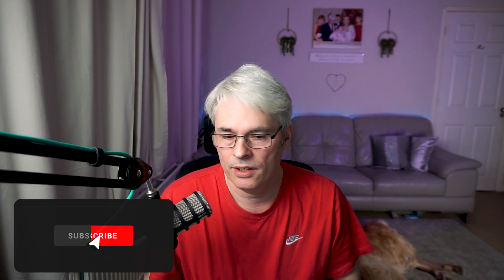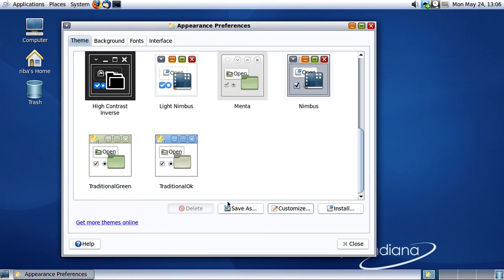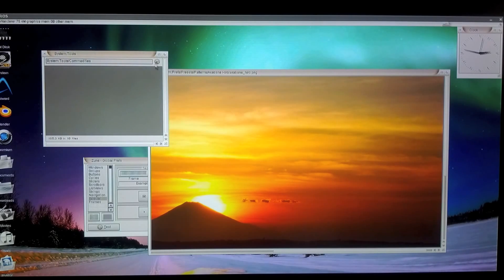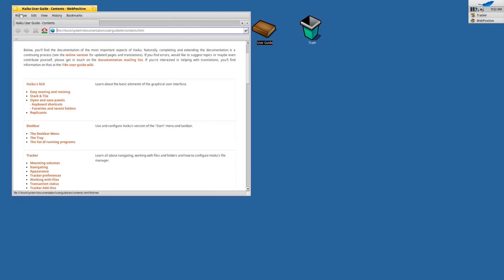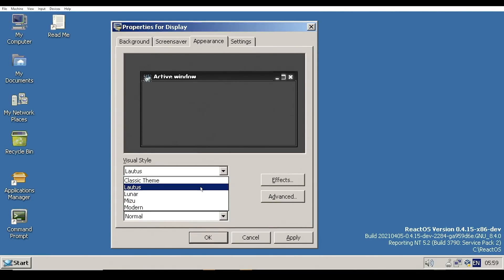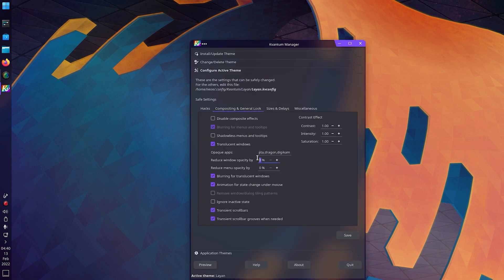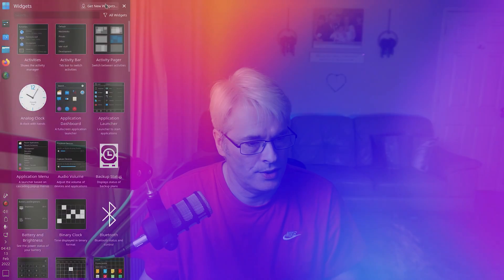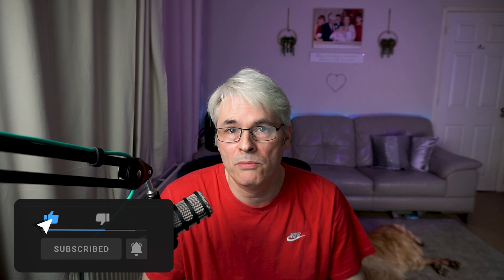5 Alternative Operating Systems you may not know about!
Let's look at 5 different Operating Systems that are not Windows, macOS or Linux.

00:00 Intro
00:44 OpenIndiana
02:25 AROS
04:04 Haiku
05:22 ReactOS
06:43 BSD Family (FreeBSD, NetBSD and OpenBSD)
09:47 Outro